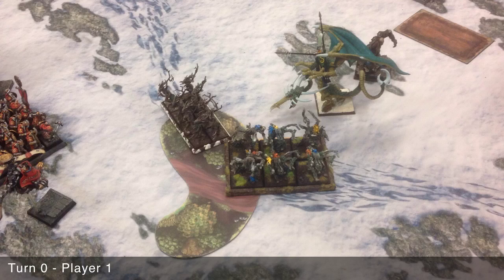Game 2 vs Elves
Game two versus elves.